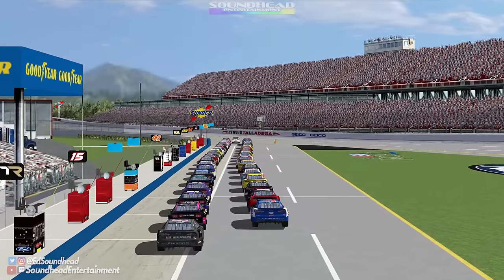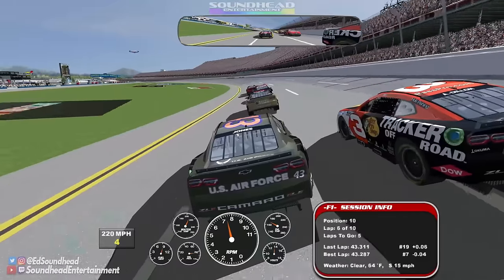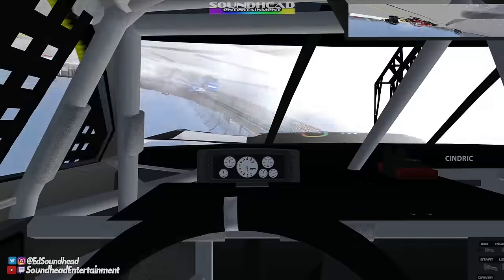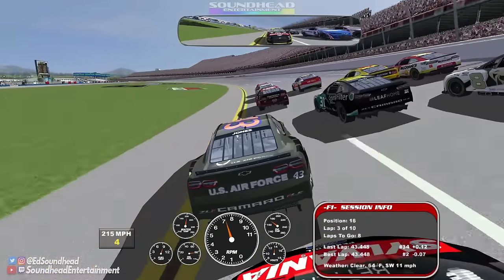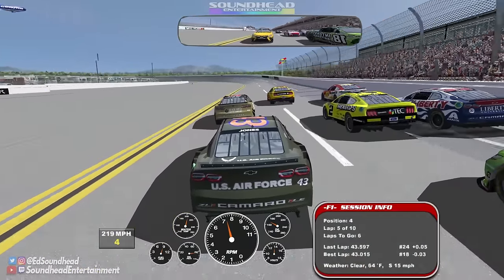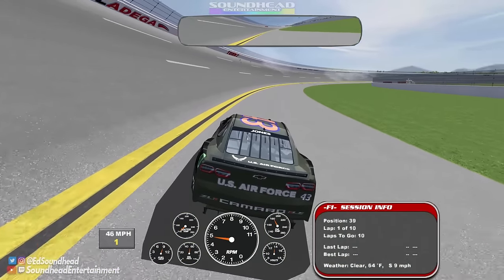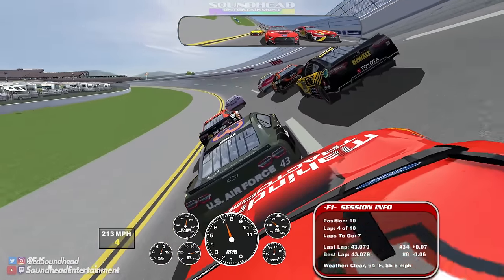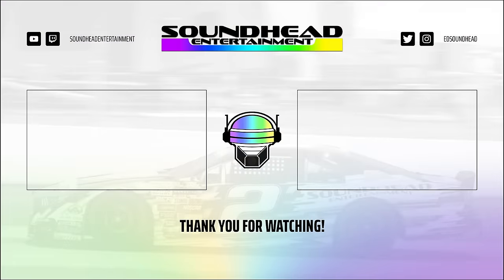MEGA-DEGA Demolition! | NR2022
At long last we are finally back in NR2003 with the Next Gen cars for a little re-alignment of the mind and spine.